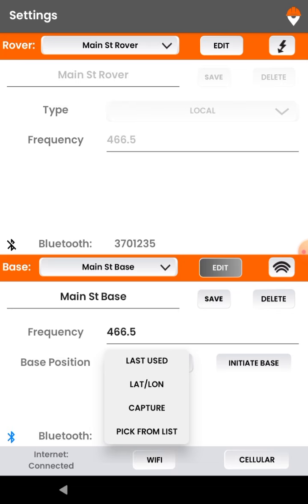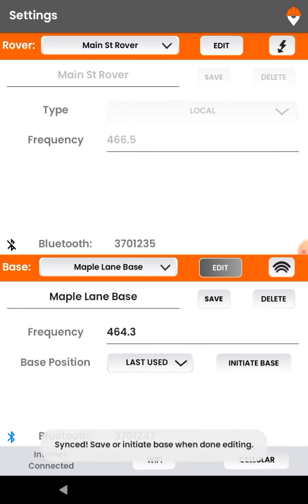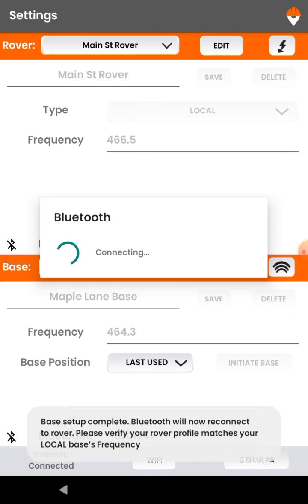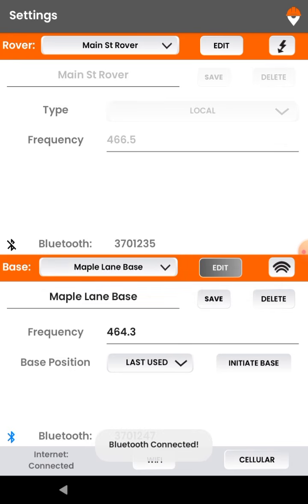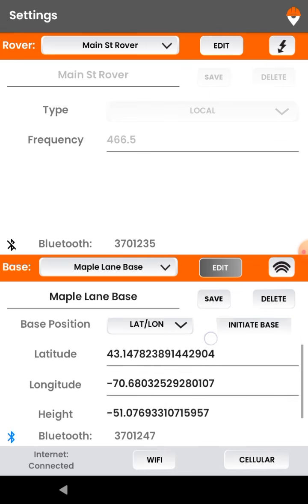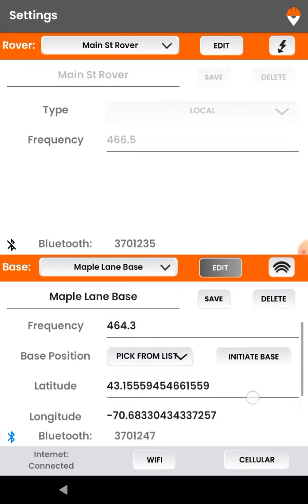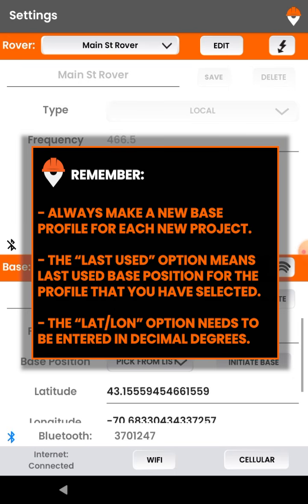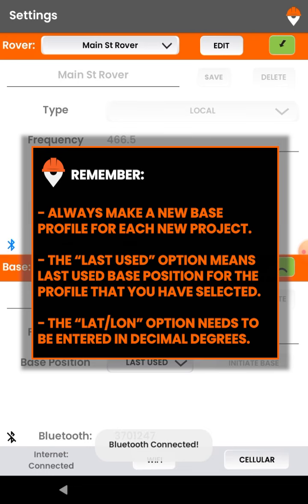Establishing Base Position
How to Establish Base Position on SiteBoss GPS.